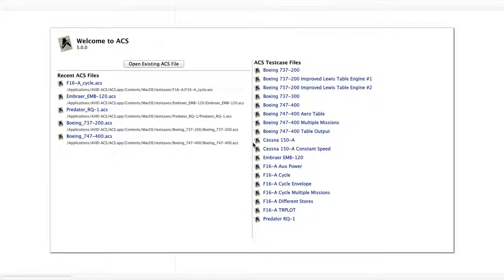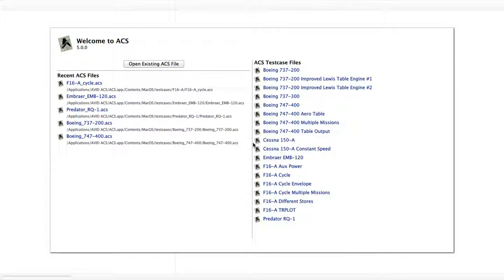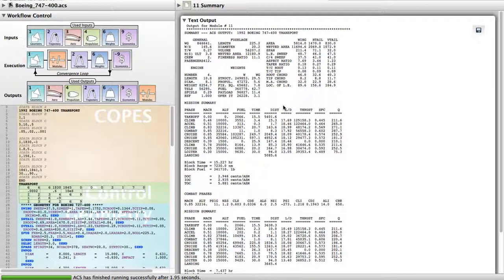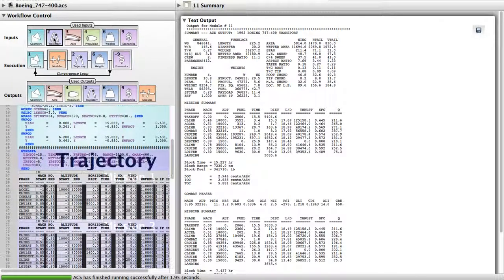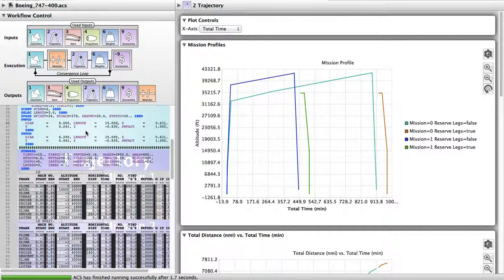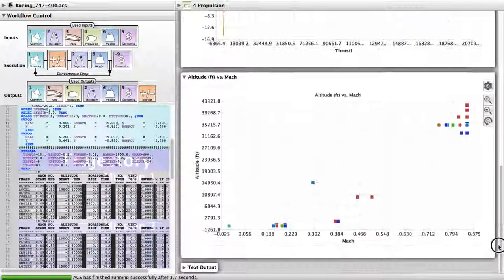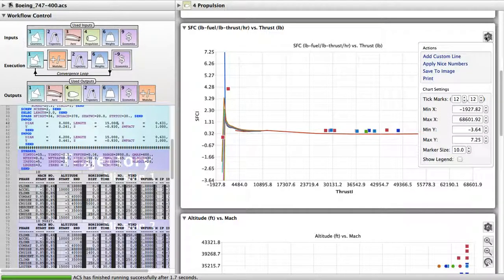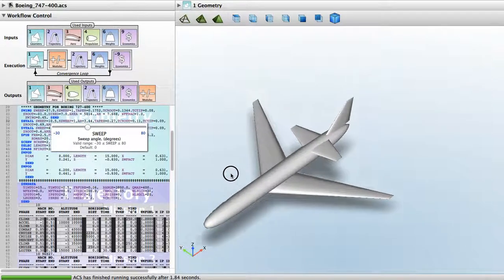AVID LLC ACS Overview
An overview of AVID's new release of its AirCraft Synthesis (ACS) software. ACS is an interdisciplinary aircraft synthesis program for conceptual design of numerous vehicles.